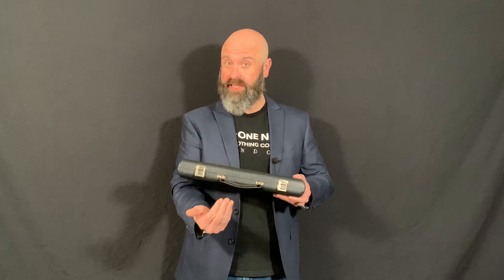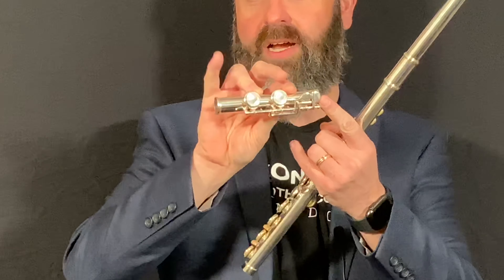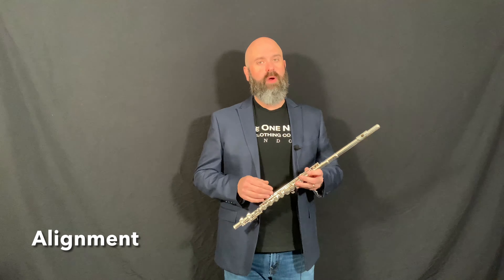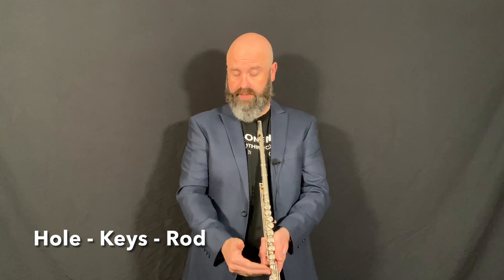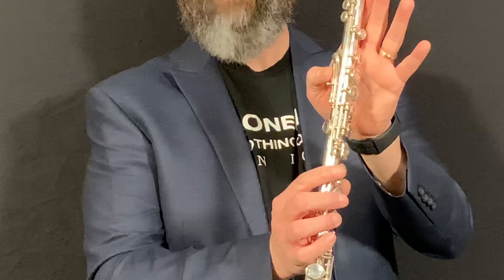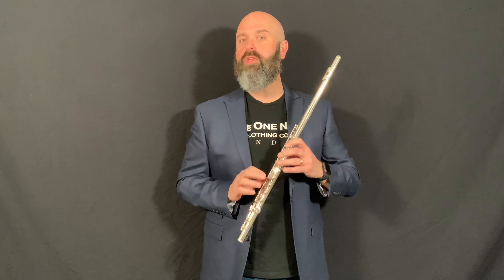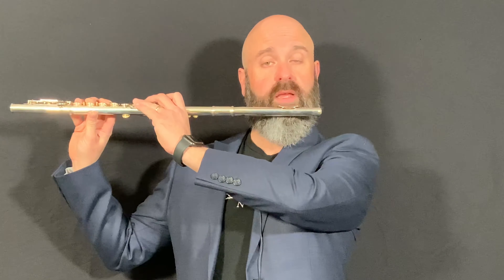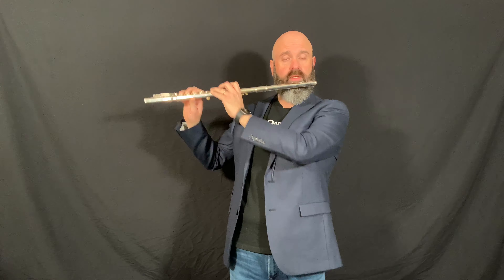Flute Assembly & Posture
Teaches beginning flautists how to assemble and hold their flute.